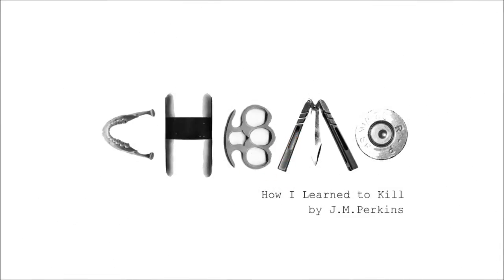CHEMO Book Trailer